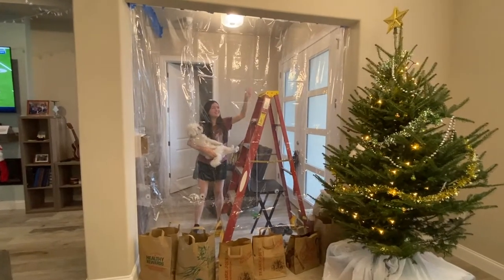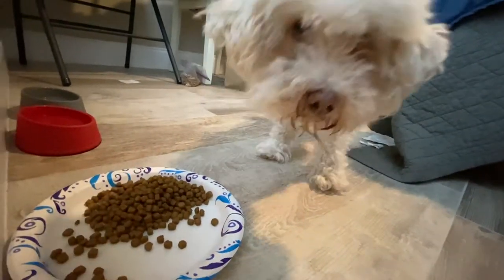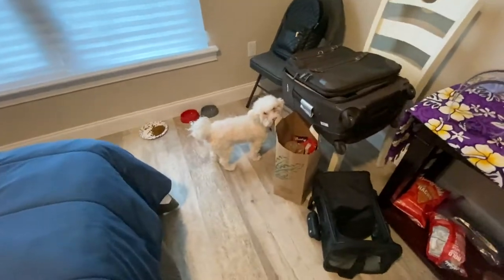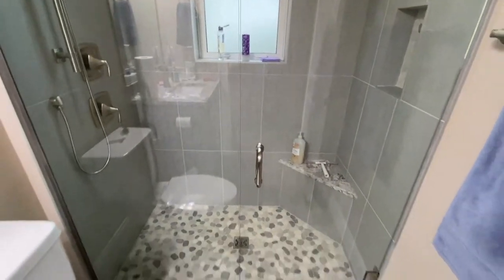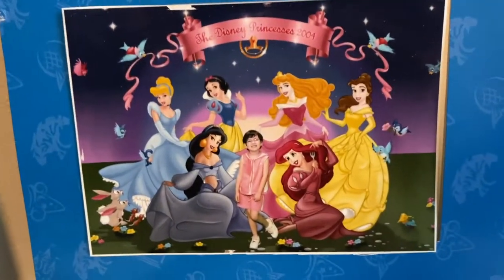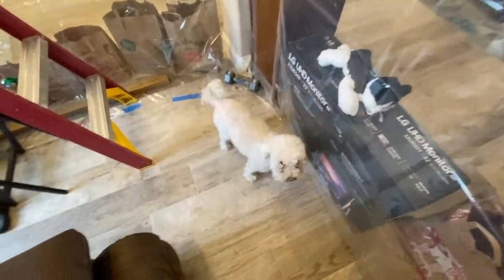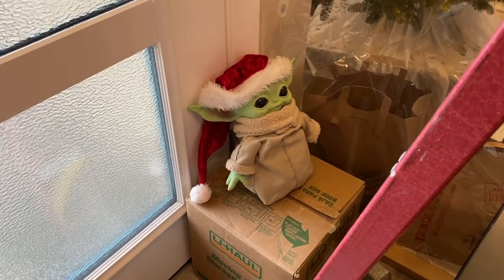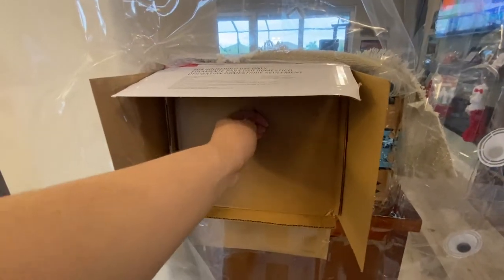Living in a BUBBLE Quarantine Room Tour!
Living in a BUBBLE  Quarantine Tour! I live in a bubble during quarantine at my mom's house! I hope you enjoy this room tour!

Build your own bubble:
clear shower curtain